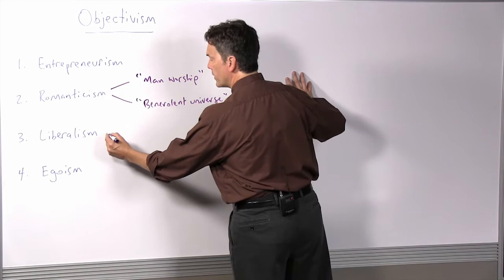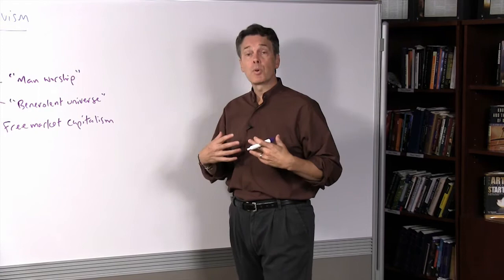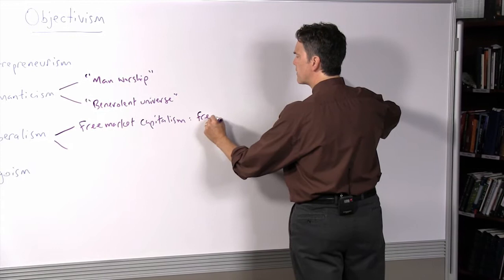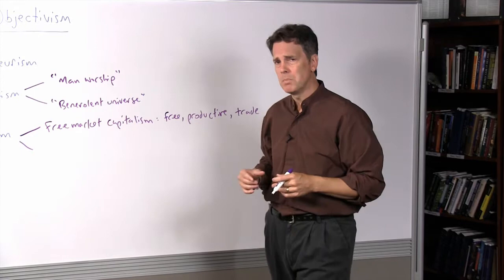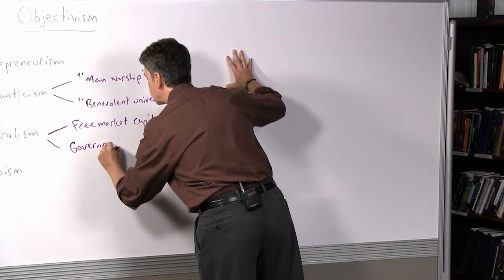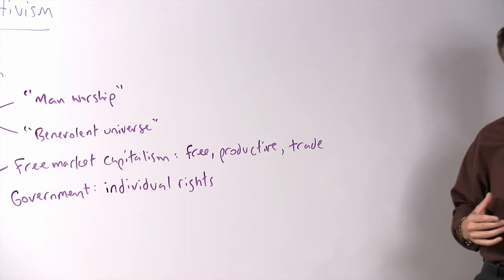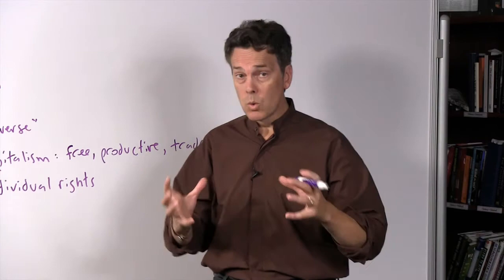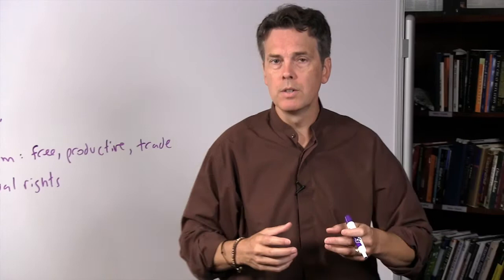Rand and liberal politics (Philosophy of Education, Part 12, Section 2b)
Dr. Stephen Hicks, Professor of Philosophy at Rockford University, presents a series of lectures on the philosophy of education.

In Part 12, Dr. Hicks covers the fifth of the seven "isms" — Objectivism.

In this section, he discusses Ayn Rand's liberal politics.